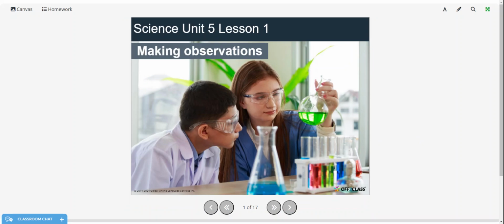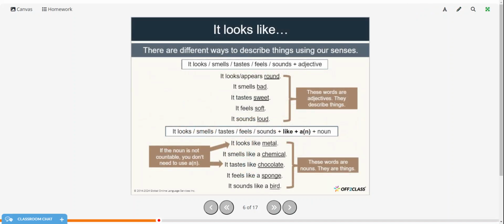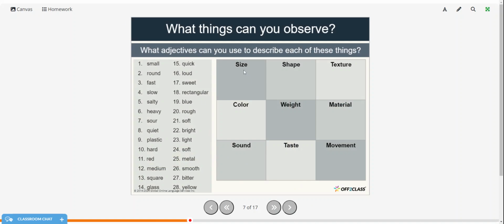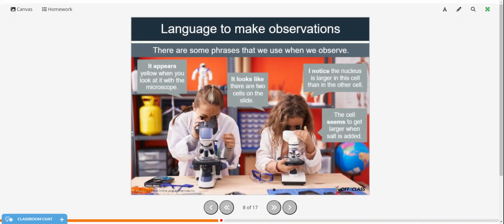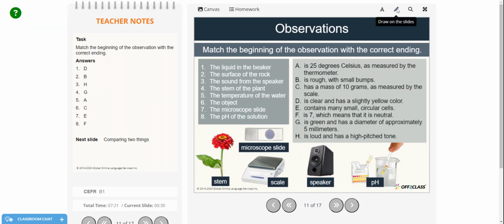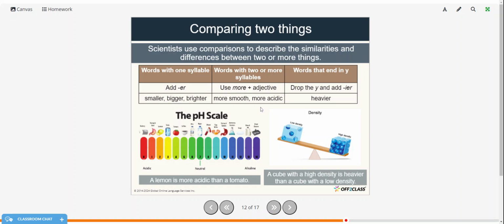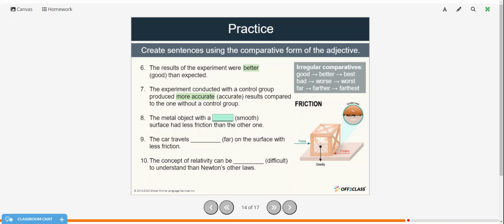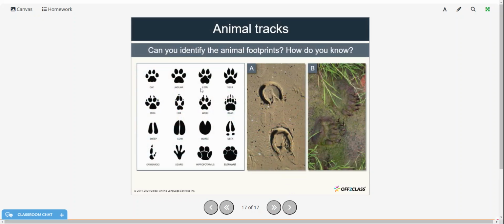🔬Learn Scientific Vocabulary | B1 ESL on Making Observations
📘 Description:
Improve your English and science skills in one powerful lesson! In this B1-level ESL science class, adult learners will explore how to make scientific observations. This lesson will teach the names of tools used in making scientific observations.

📚 Learn the definitions of terms such as: telescope, magnifying glass, microscope, binoculars
📚 Learn to use the phrases "looks life" "seems like",  "sounds like" and "feels like".
📚 Practice observing and then describing pictures using adjectives for size, color, texture, etc.
📚 Review making comparative adjectives
📚 Learn how to contrast 2 or more idea issues
📚 Learn various units of measurement